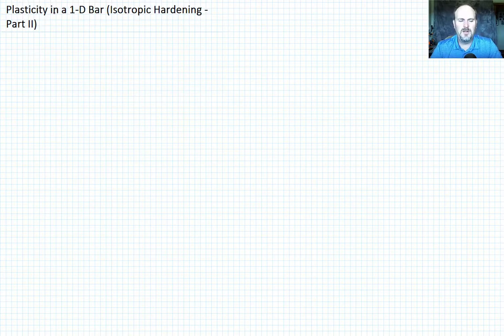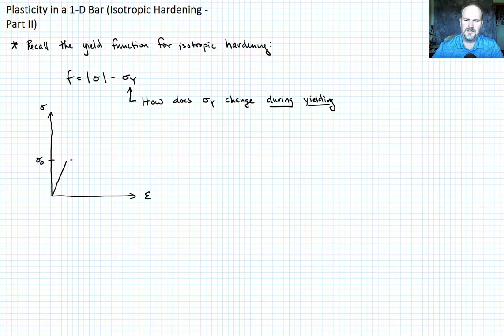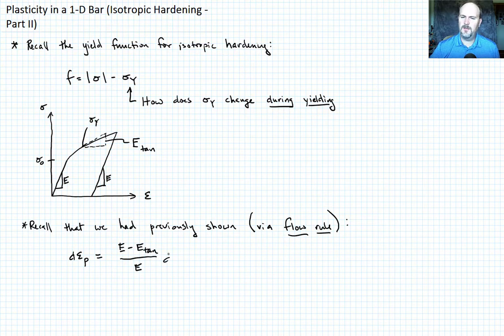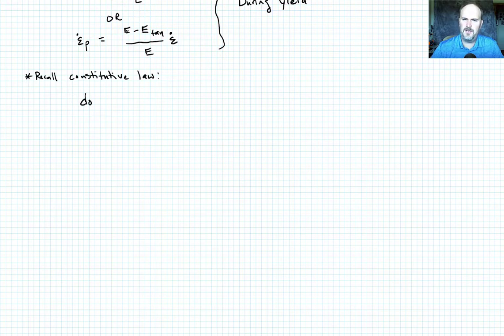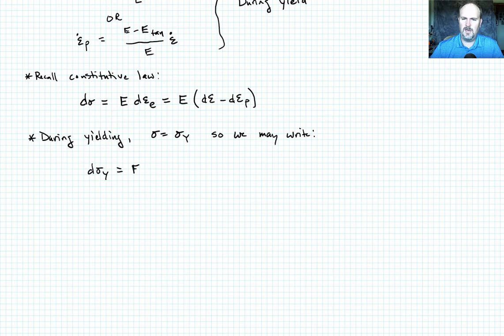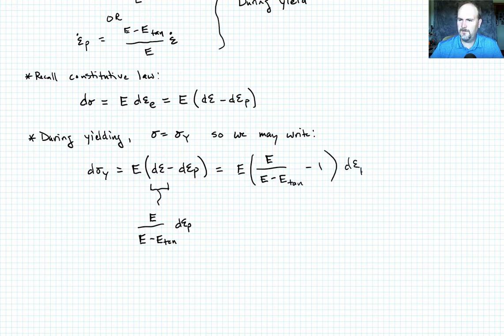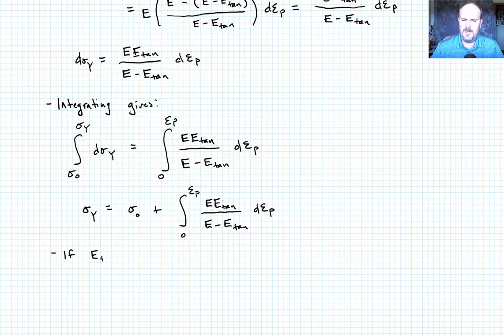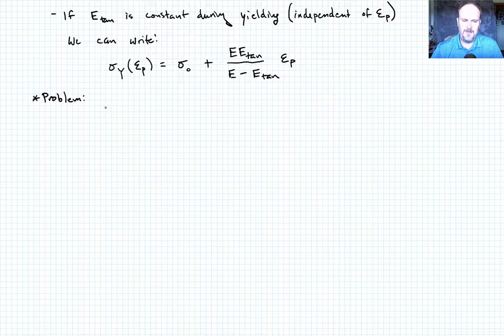2-2e: Plasticity in a 1-D Bar (Isotropic Hardening-Part II)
Develops the equations for the evolution of yield stress, introduces the plastic modulus, and introduces the concept of an effective plastic strain that can only increase